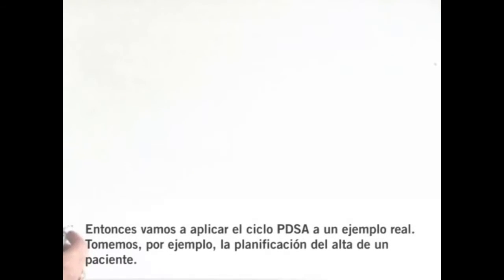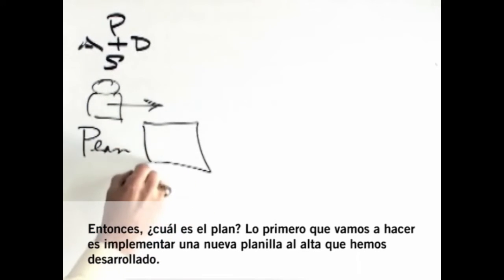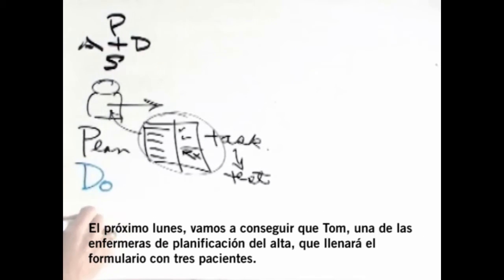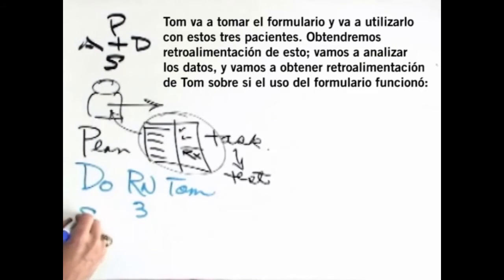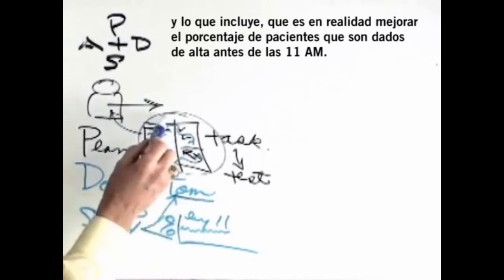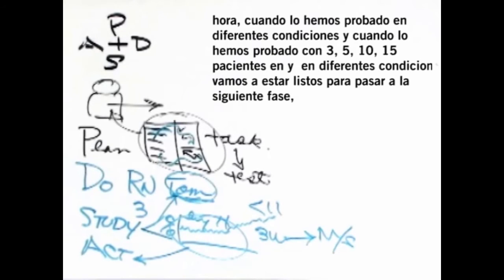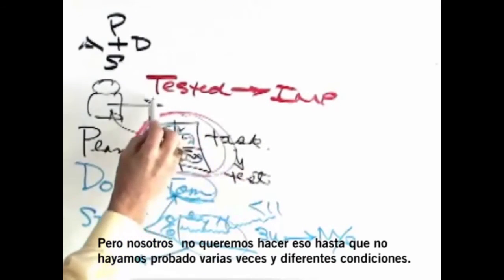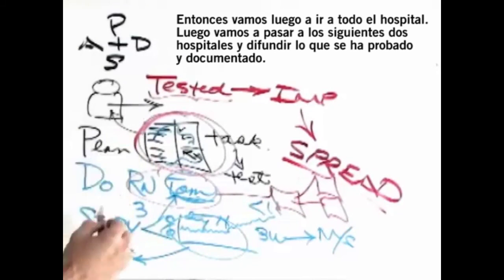El Ciclo PDSA Parte 2